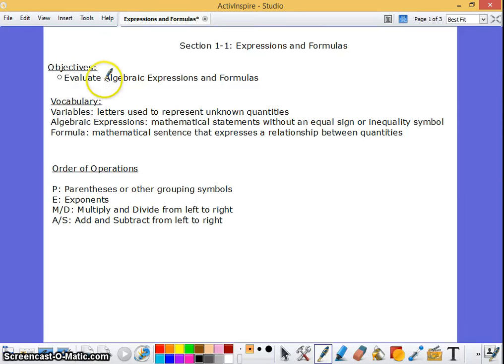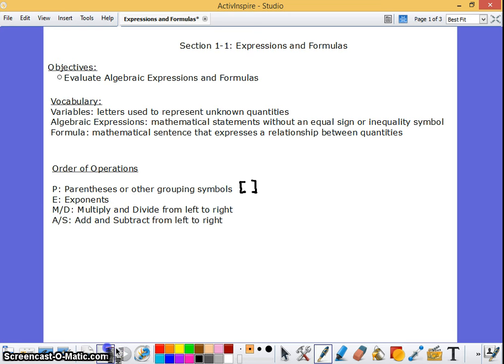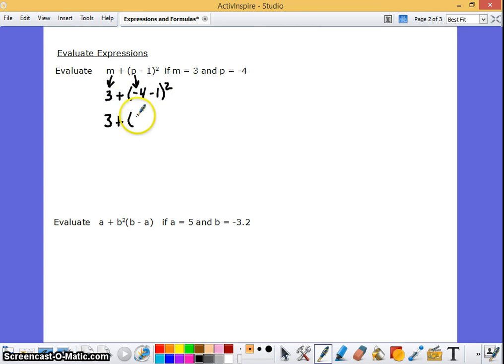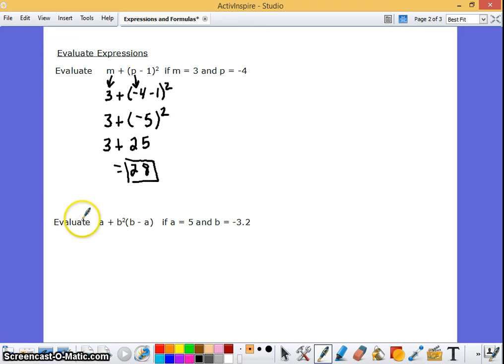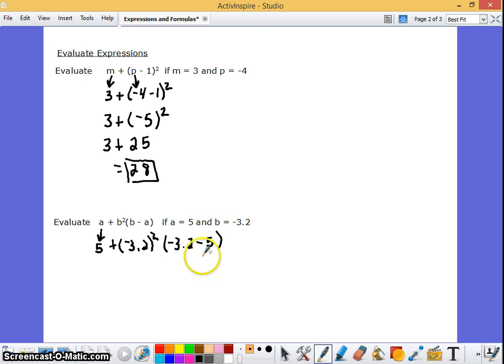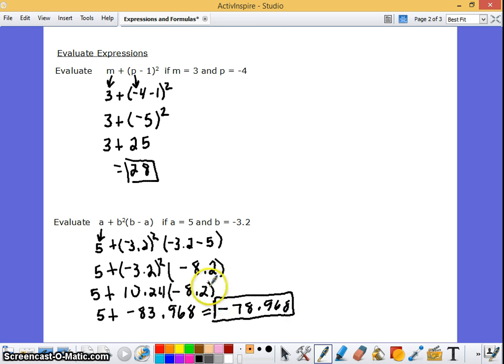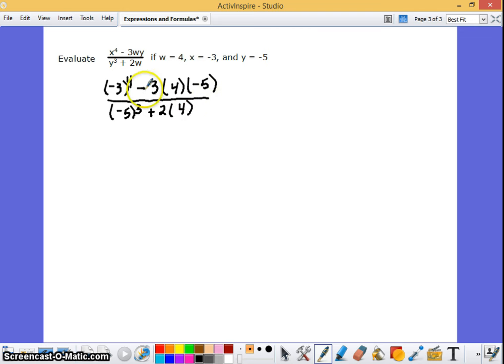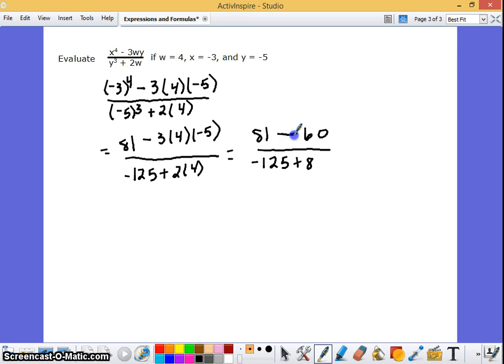Lesson 1 1 Expressions and Formulas